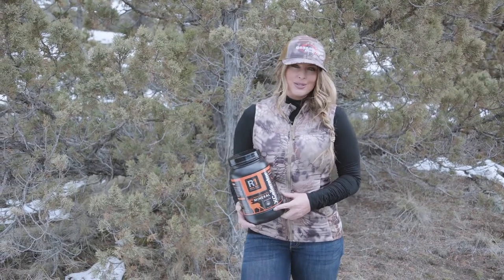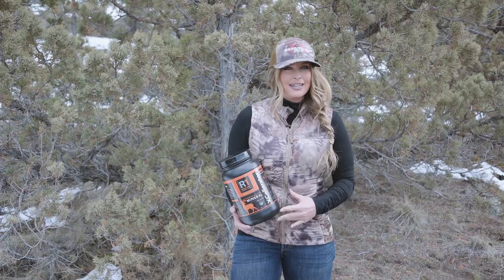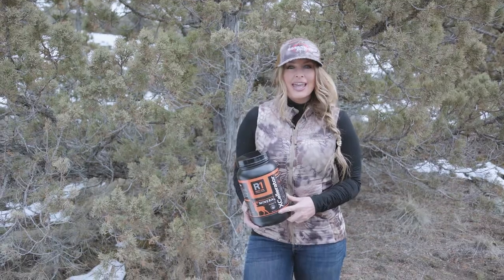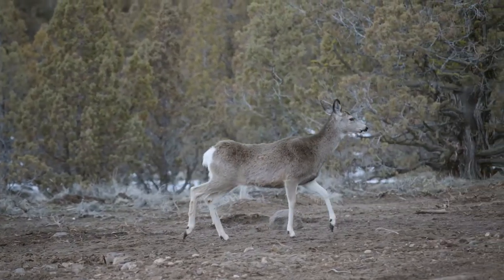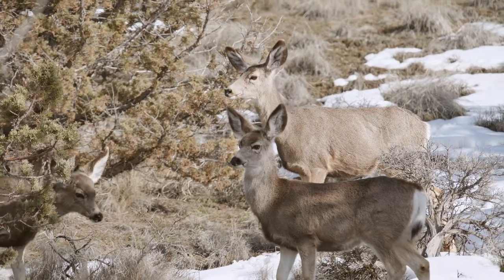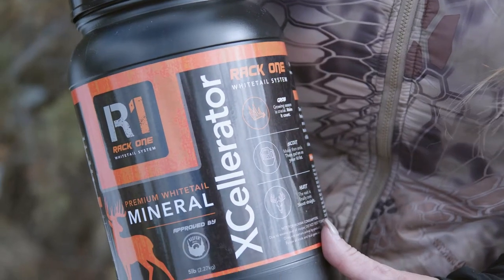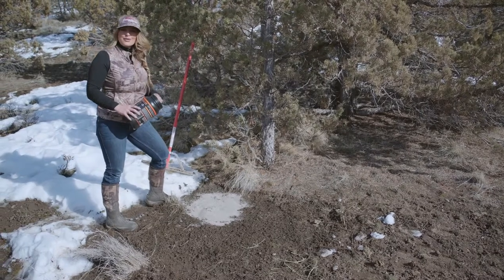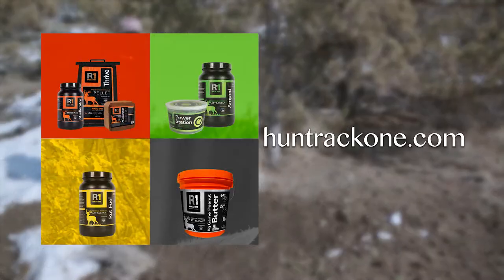Grow Healthy Deer- Rack One Xcellerator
There is no off season for deer and now is the time to provide the best habitat that promotes healthy herds and jump starts new antler growth. XCellerator by Rack One is the apex when it comes to deer minerals. In this episode of Tips From The Wild, Kristy Titus shares how to use Xcellerator to grow healthy deer.